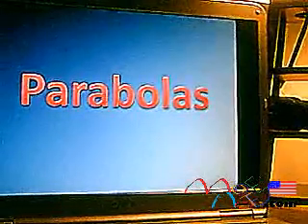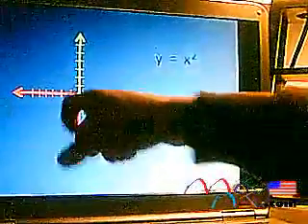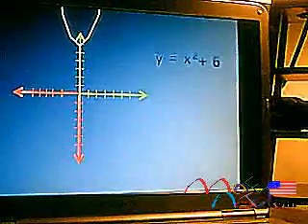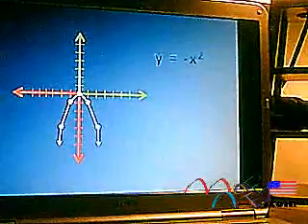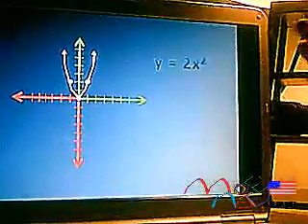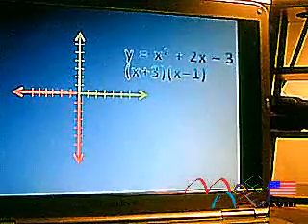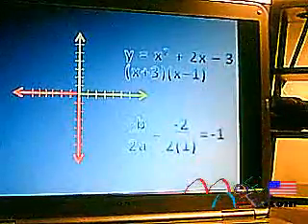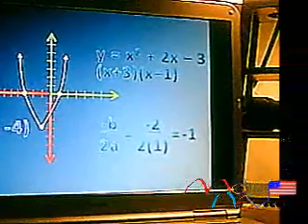Moe's Notes on Parabolas